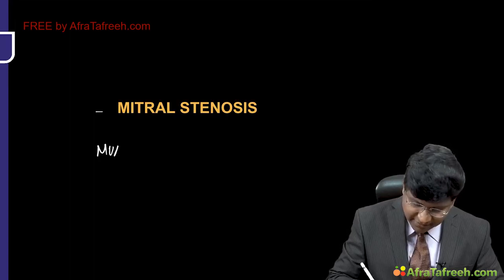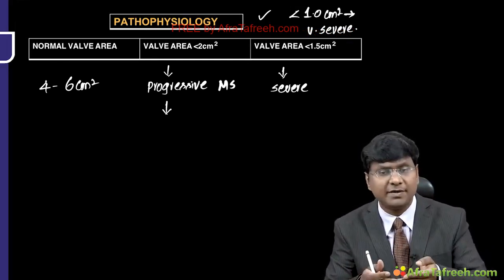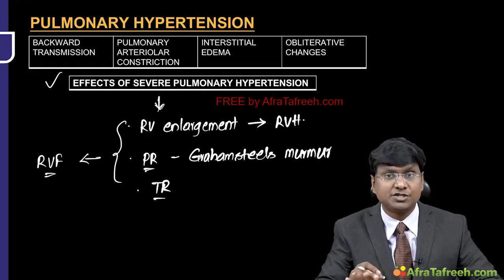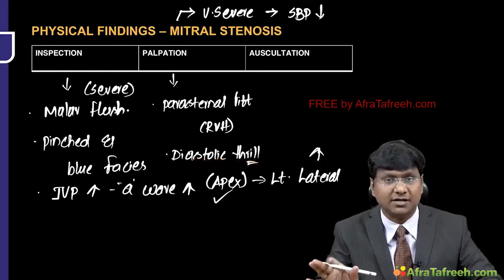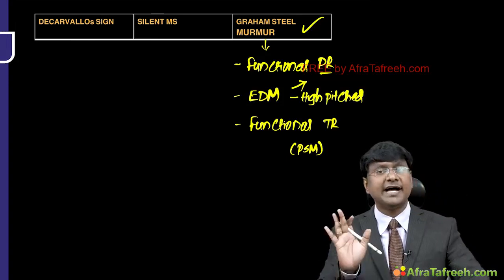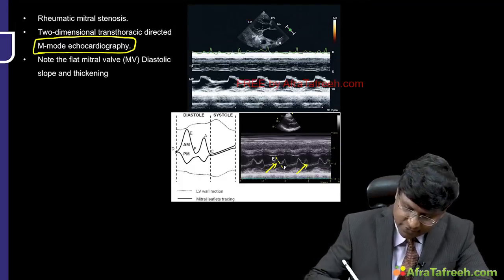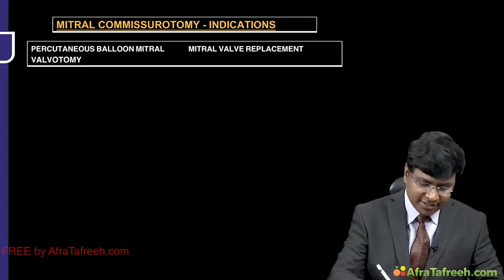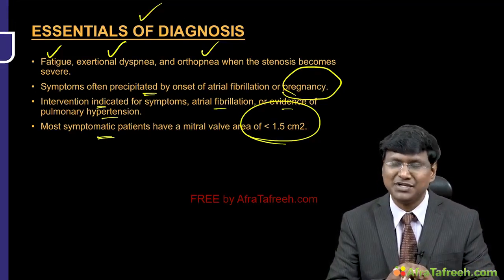2 Mitral Stenosis atf